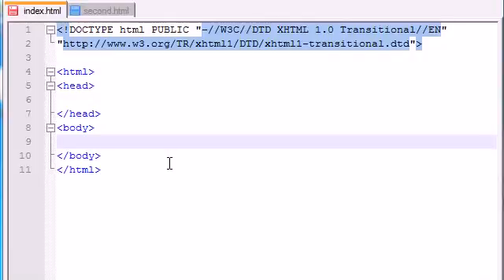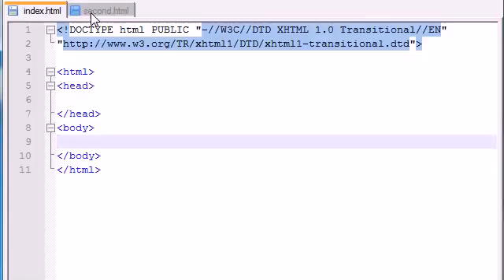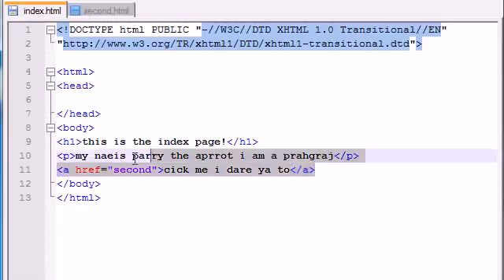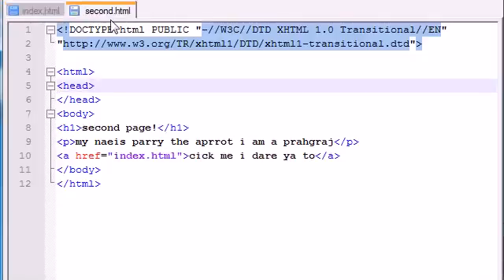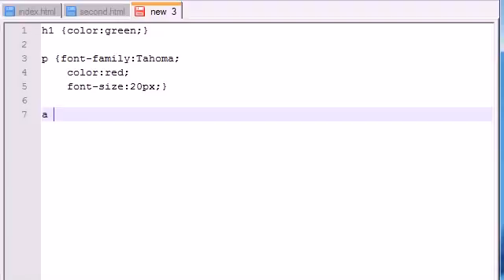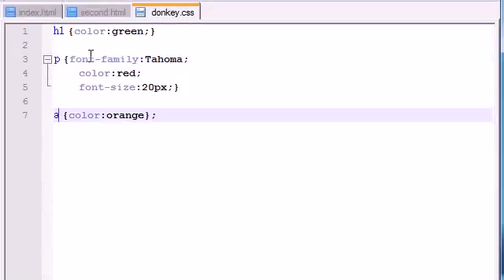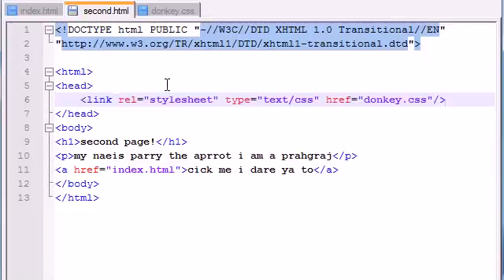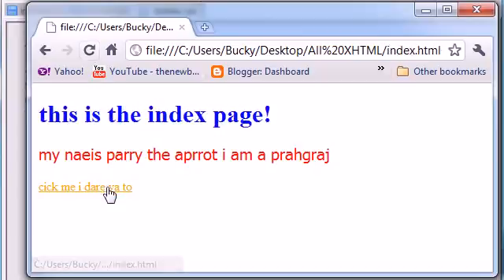XHTML and CSS Tutorial 34 External Style Sheets YouTube 360p